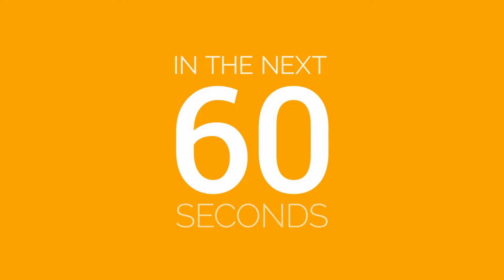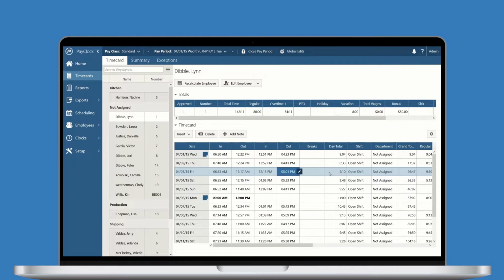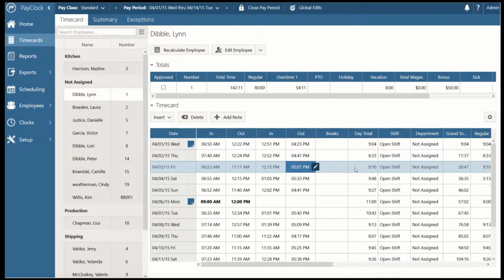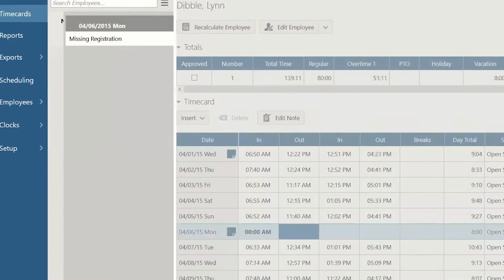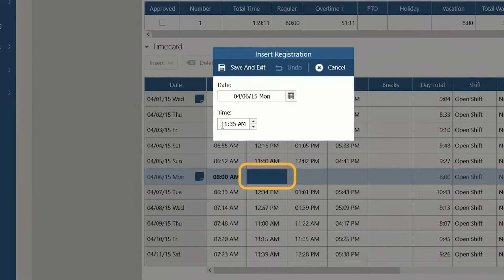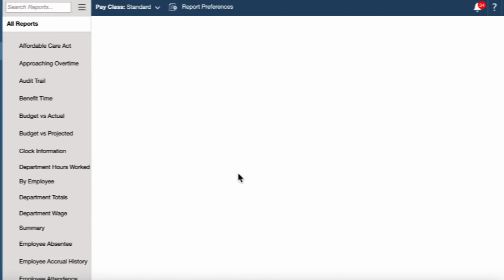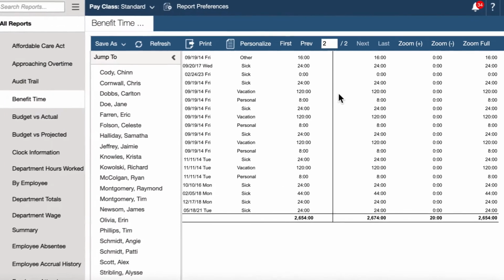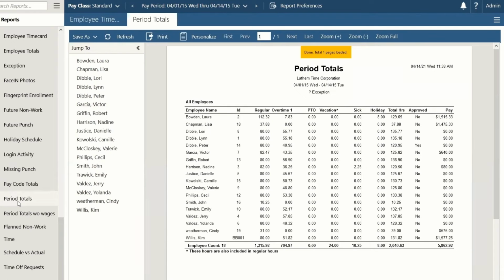PayClock Online At-a-Glance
PayClock Online is web-based time clock software so you have the ability to manage employee time and attendance from any location and at any time. Capture, edit and seamlessly integrate your workforce time and attendance data into payroll systems such as ADP, QuickBooks, Paychex, etc.